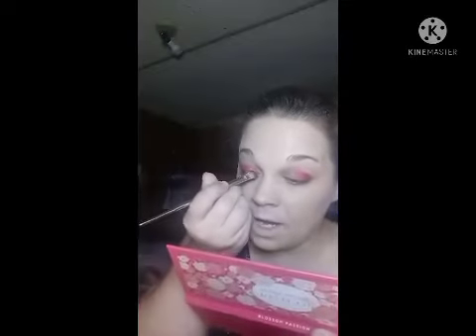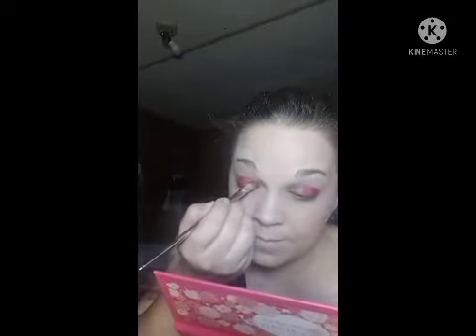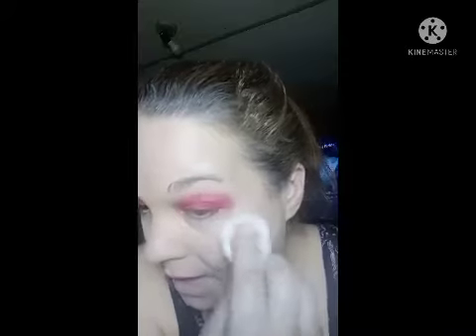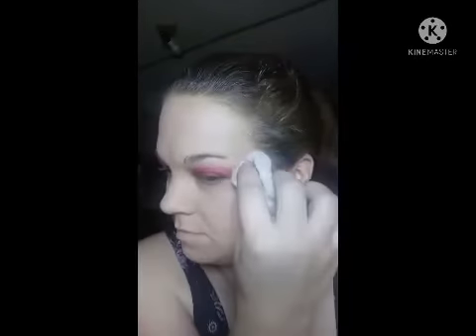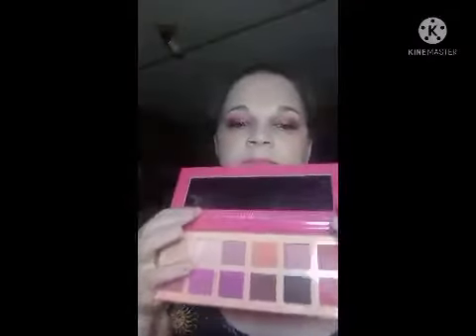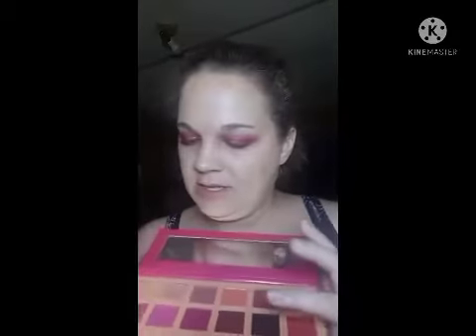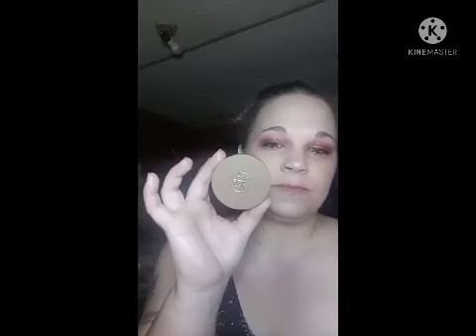second look from Ace Beauty passion palette